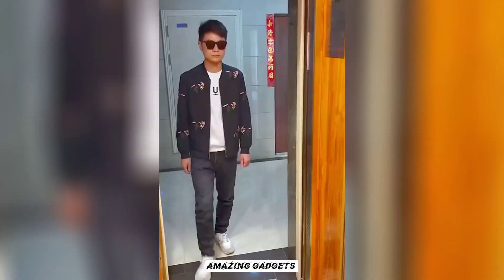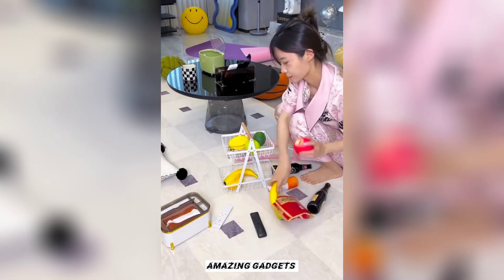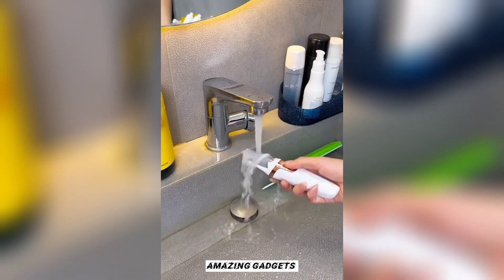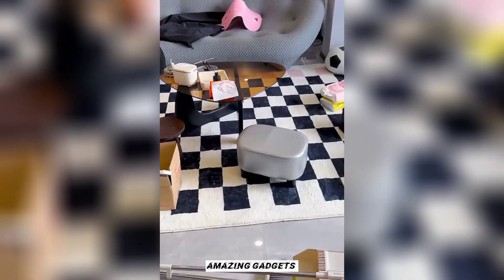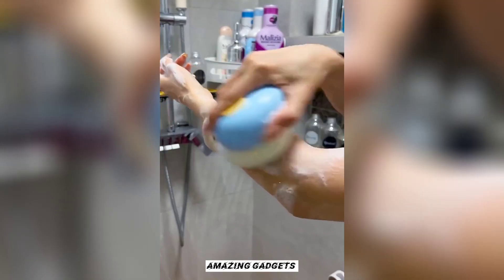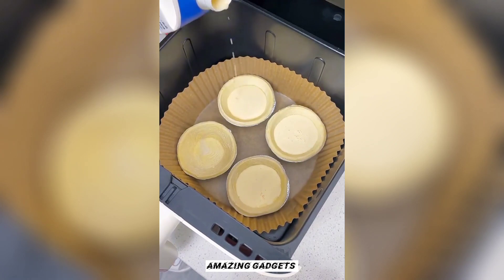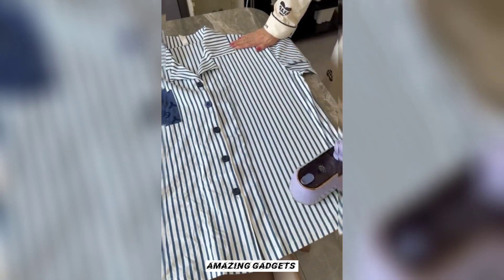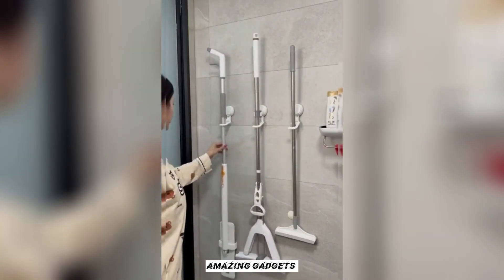Amazing Gadgets!😍tech , Kitchen tool/Utensils For Every Home🙏Amazon must haves🙏 technology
China,makeup,beauty,selfcare,skincare,smart utilities,smart technology,modern technology,kitchen utensils,satisfying, smart items,haul, products, useful,mejores tiktok,modern,home items,future technology,Creative Ideas That Are At Another Level. .